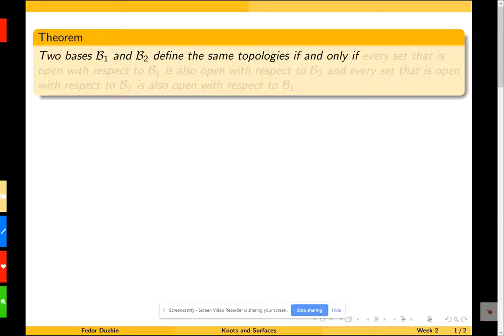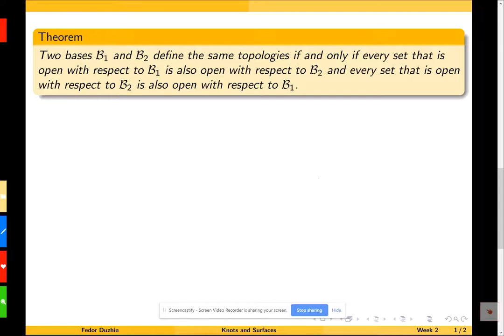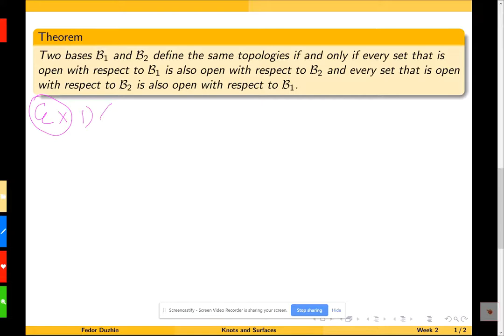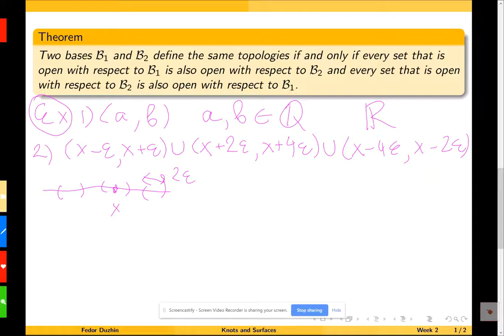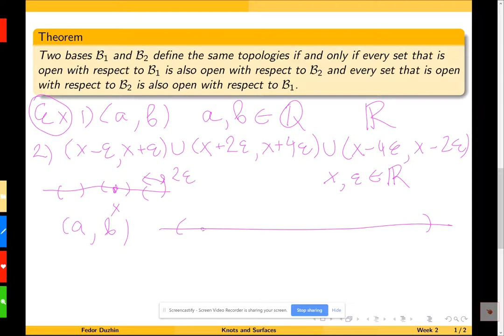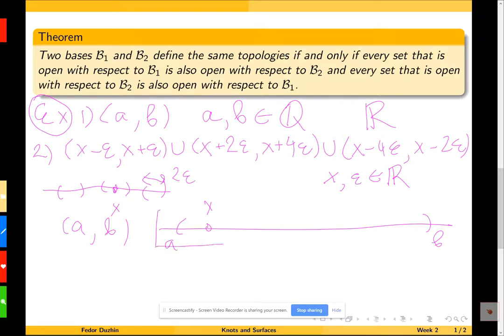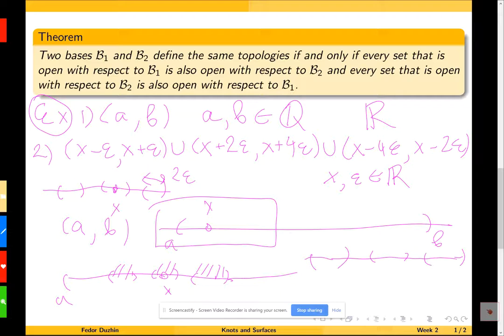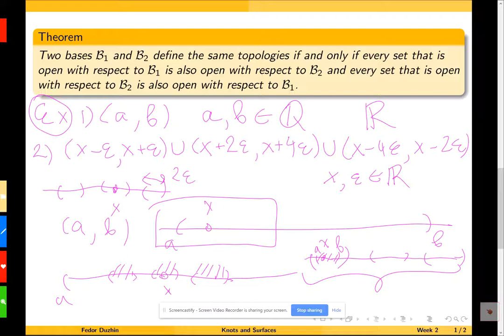MH3600 week 2 extra video 1: Two different bases define the same topology